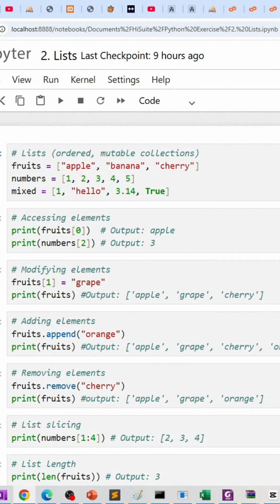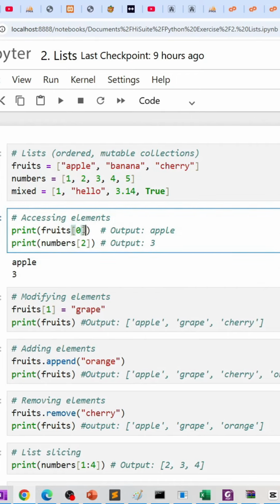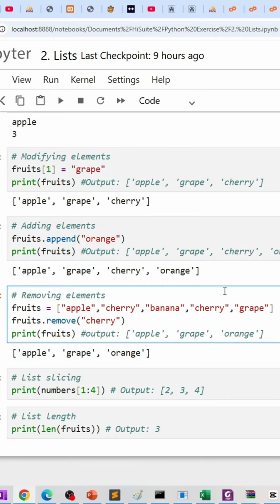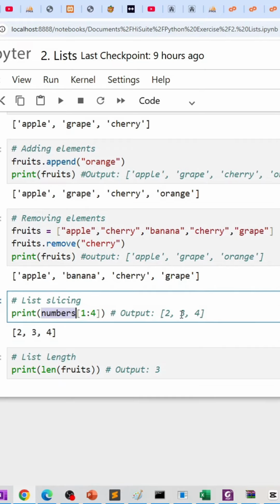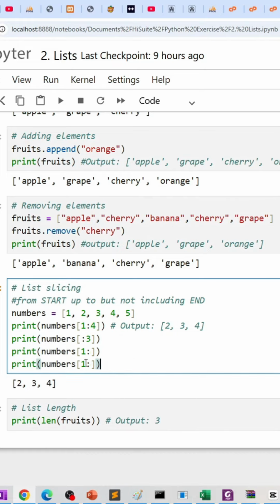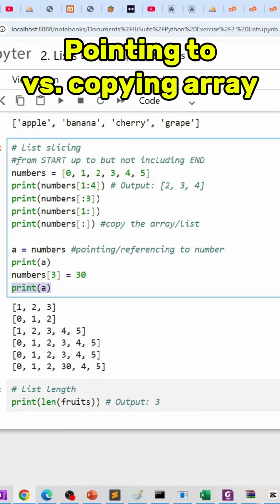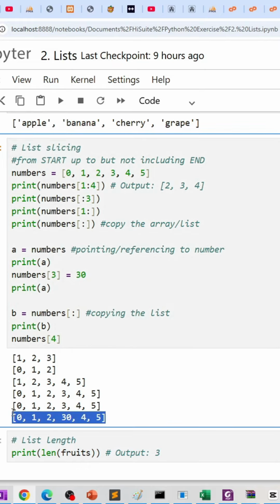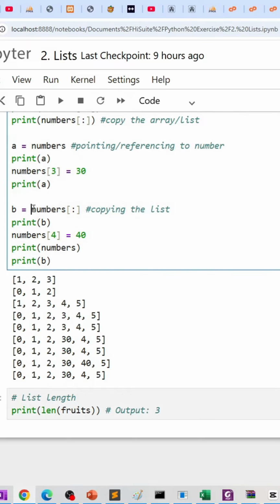Learn Python #3 : Lists Explained – Access, Modify, Slice & Copy (Beginner Friendly)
🧠 **Master Python Lists in Just One Video!**
In this beginner-friendly Python tutorial, we break down the **fundamentals of lists** – one of the most essential data structures in Python. Whether you're just starting or reviewing core concepts, this lesson covers the key operations you need to know.

* Creating different types of lists
* Accessing and modifying list elements
* Adding and removing items
* Understanding list slicing and copying
* The difference between referencing and copying
* Checking the length of a list

🚀 Learn through hands-on examples and clear explanations. This lesson is perfect for beginners looking to build a strong foundation in Python programming.